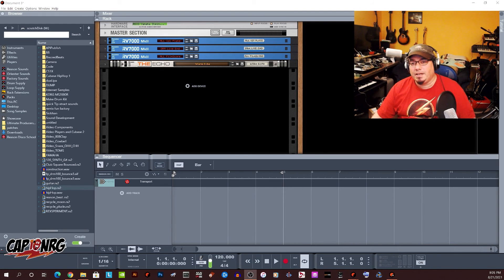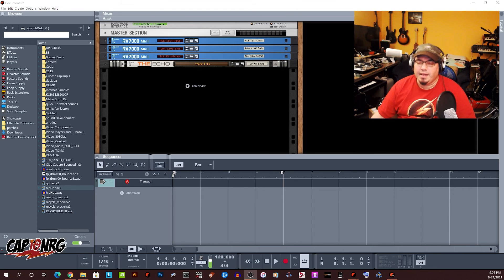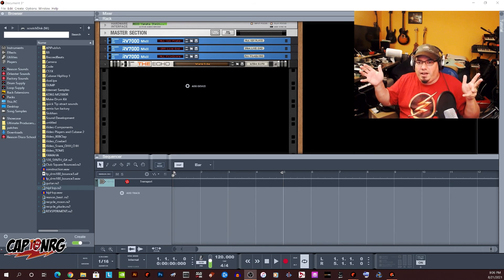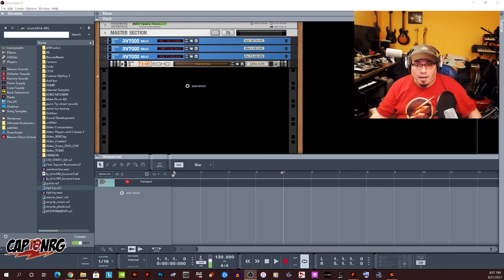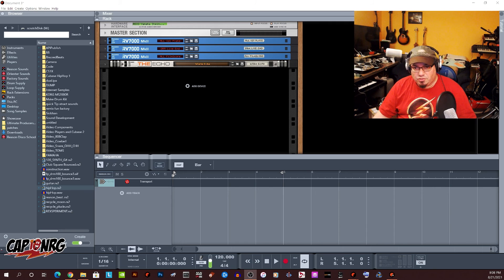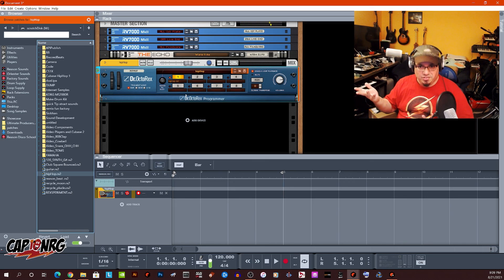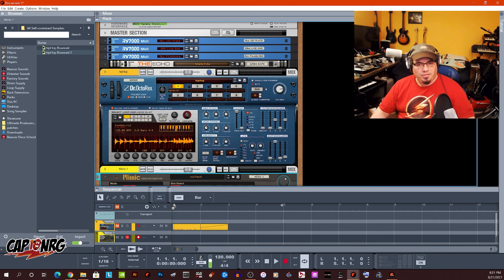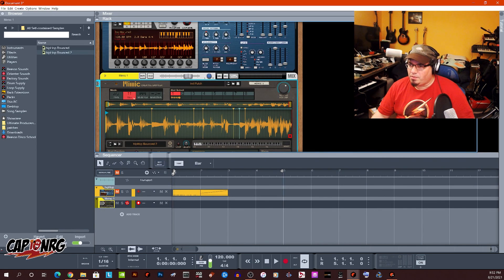What are REASON REX Files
So recently there has been a lot of information about the new Reason 12 or Reason+ release, more specifically the new Mimic Sampler. There appear to be two camps, one loves it - the other - not so much... But really is seems to be a really good tool and I think you will like it if you give it a chance. To help you become more familiar with it and to get a  little more insight about Reason Samplers, Mimic, and REX files check out this video. I will go into a bit or history on REX, what they are, why we use them and why not having "REX Branded" sliced samples is NOT a deal breaker... I will show you how to work around the no REX File "Limitation".

If you are looking to get yourself a copy of Reason Studio "Recycle" (Created by PropellerHead) - you can find it on their sight here:

Also I have merchandise offering coming soon. I am waiting on final art - so if that is something you are looking for, it will be here shortly! I will also start having a few ways that you can help support the channel - I am not trying to make a living, trying to make things better for the community - so any money made will be put back in to making this channel better.